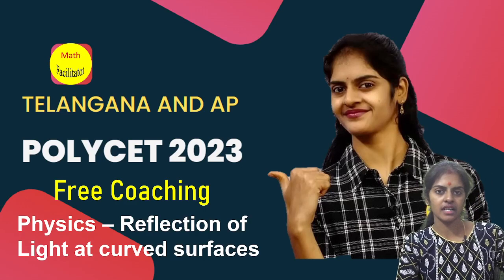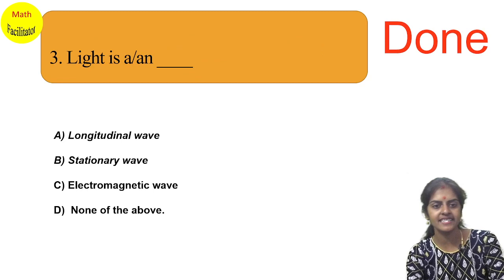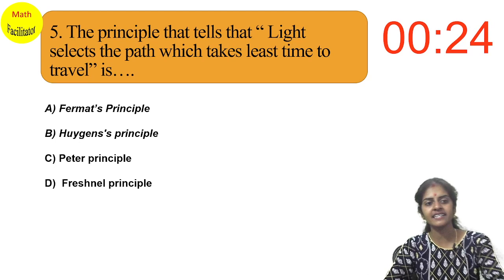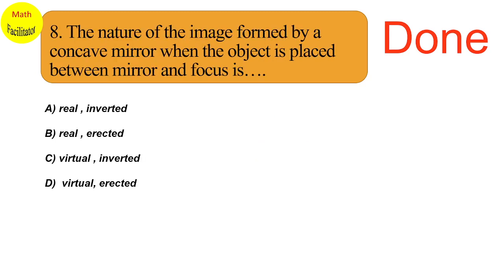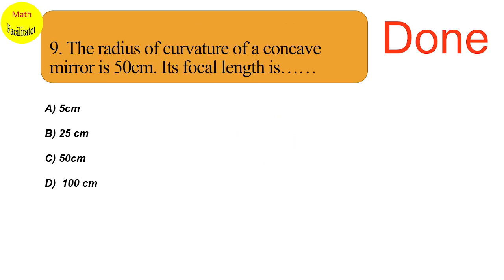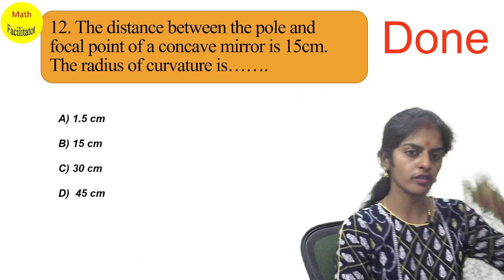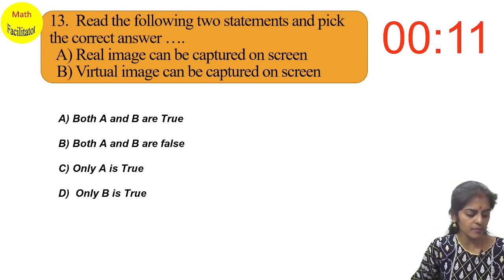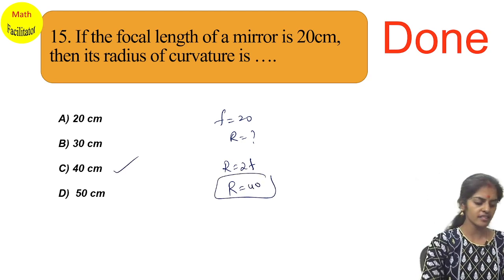Polycet 2023 Free Coaching| Physics | Reflection of light at curved surfaces | Telangana |AP